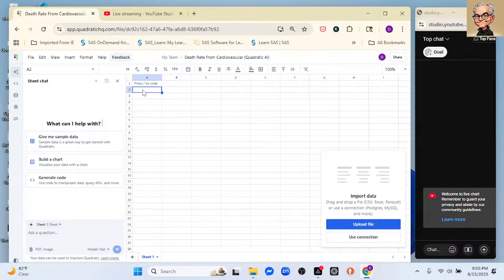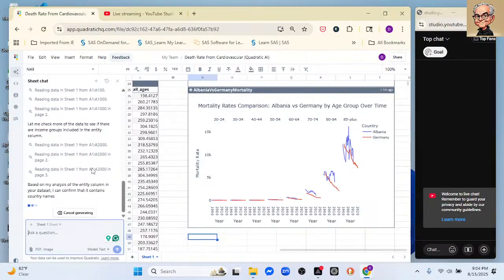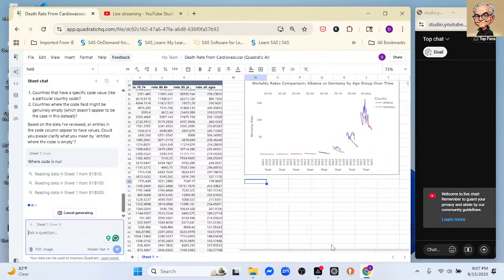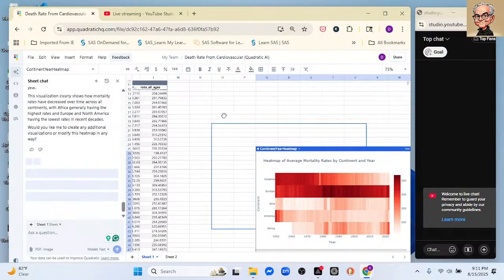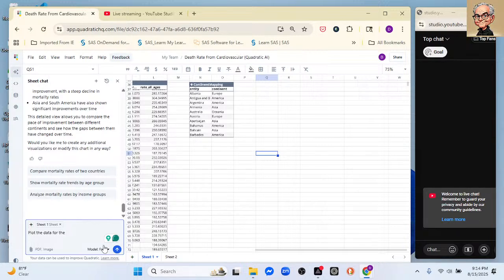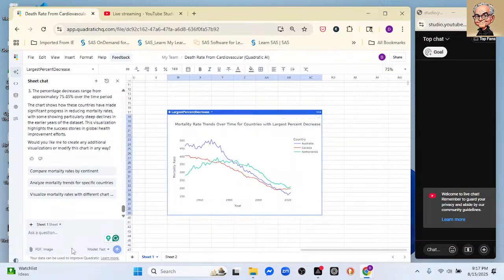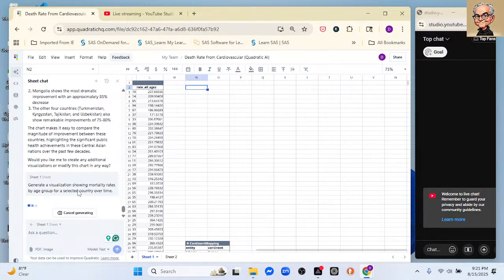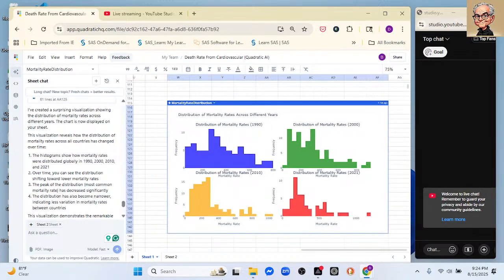Death Rate From Cardiovascular Disease (Quadratic AI)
Death Rate From Cardiovascular (Quadratic AI, Our World In Data)